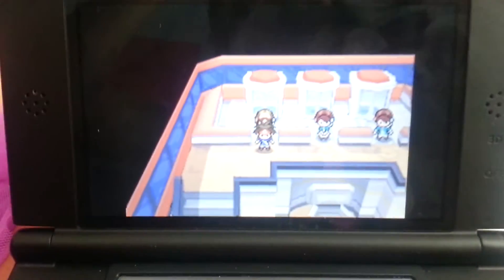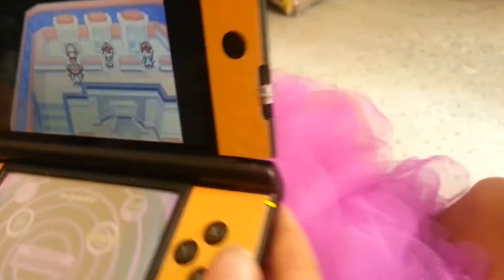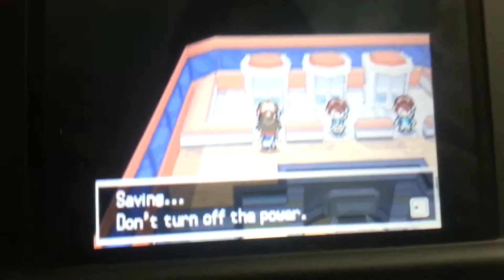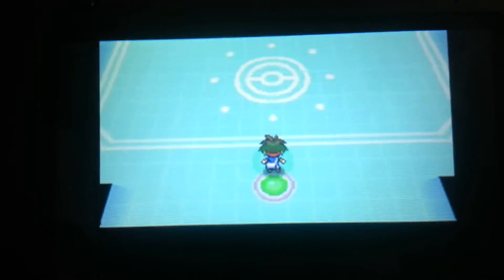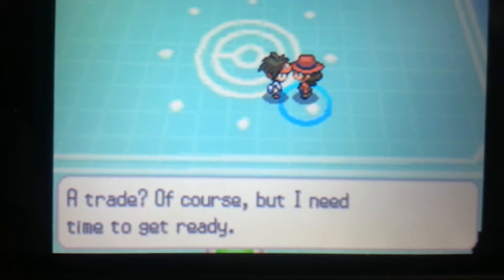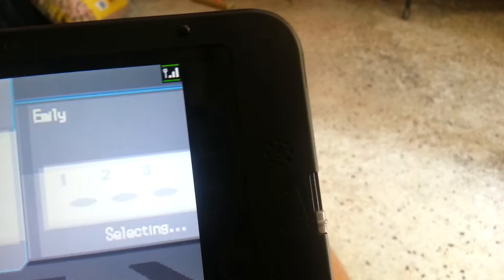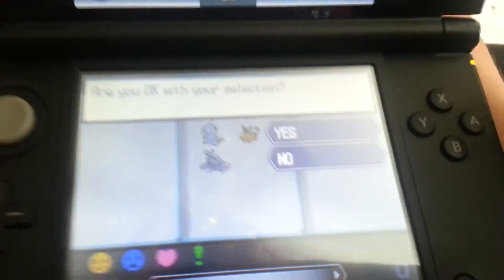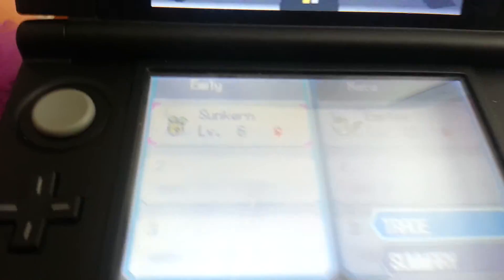How to trade in pokemon black and white 2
I made a video of my sister and trading our pokemon. Hope this was helpful.